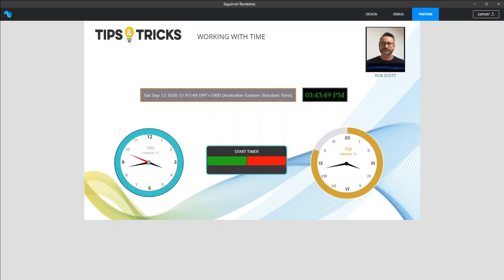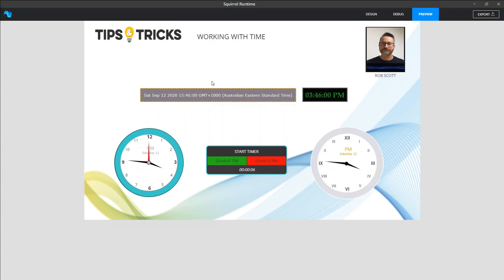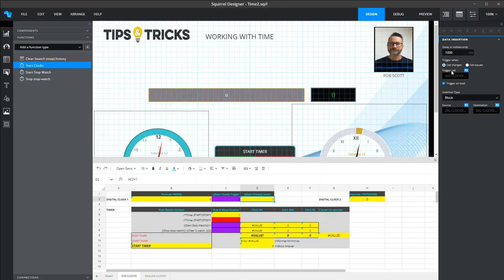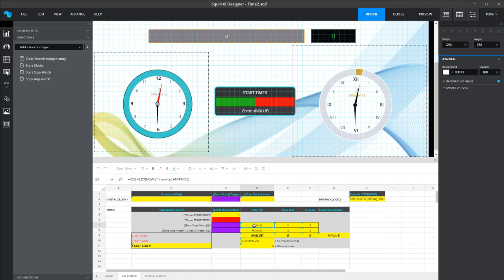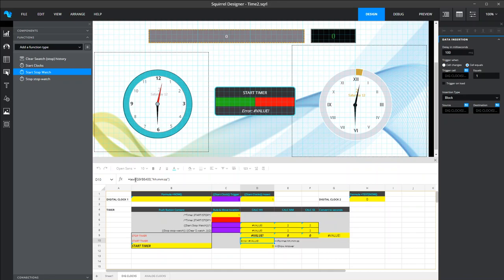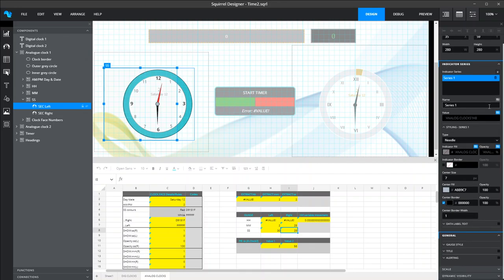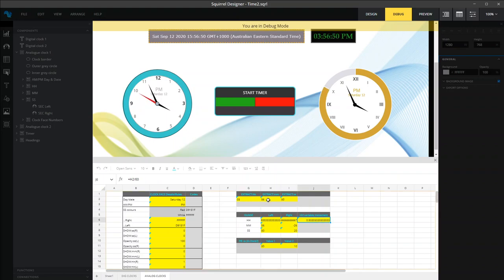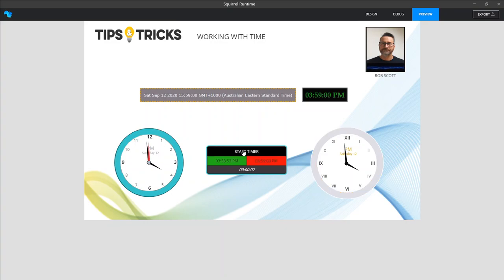Displaying Time and Building clocks using the Squirrel Development platform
A show-and-tell on using time in Squirrel, and building a few Digital and Analogue clock examples